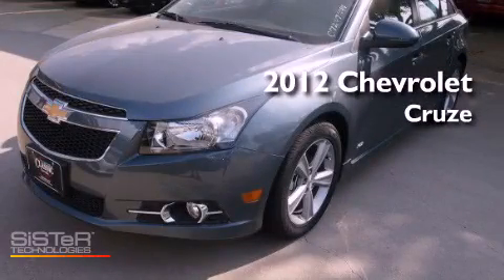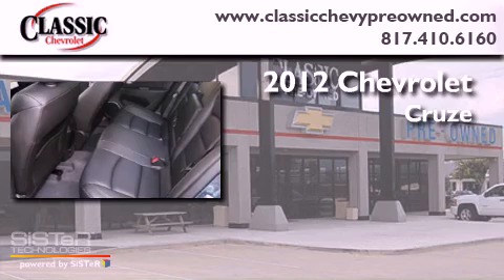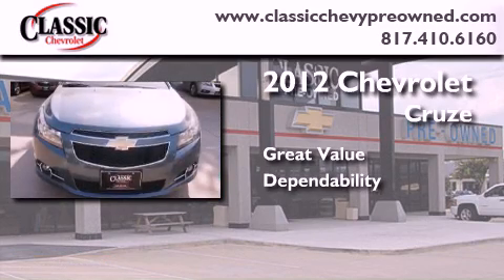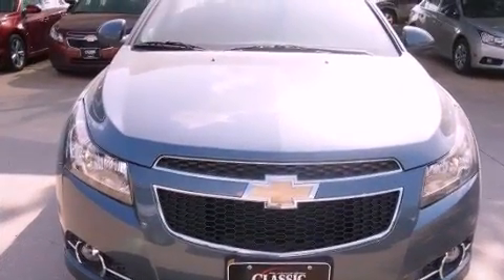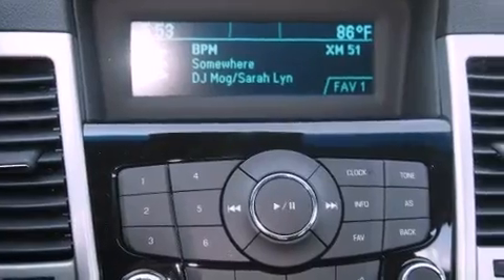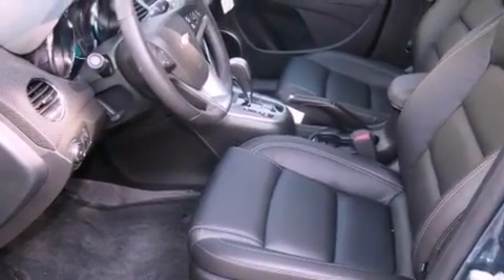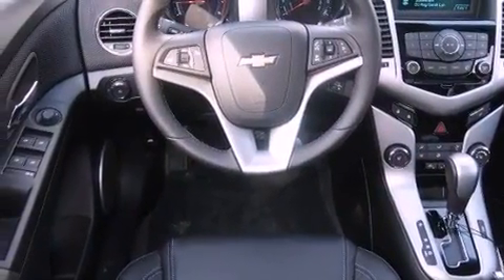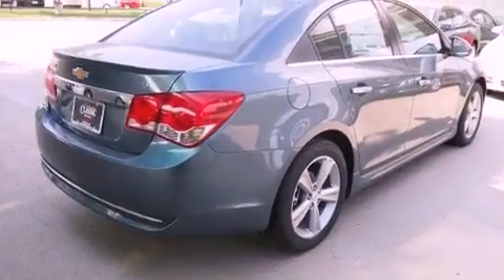2012 Chevrolet Cruze Arlington TX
Year : 2012

 Make : Chevrolet

 Model : Cruze

 Engine : Turbocharged Gas I4 1.4L/83

 Trans . : Unspecified

 Classic Chevrolet

 2501 William D Tate

 2012 Chevrolet Cruze Grapevine TX